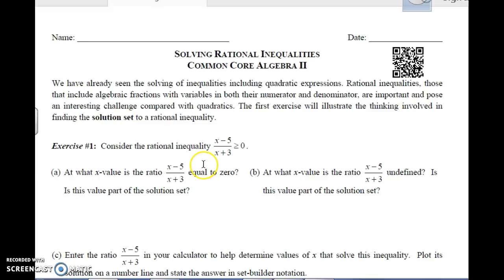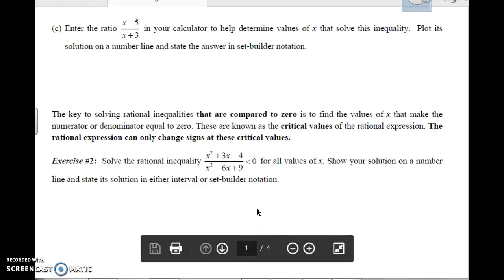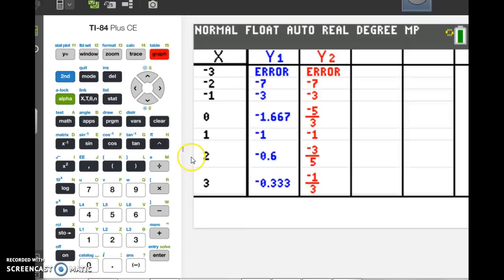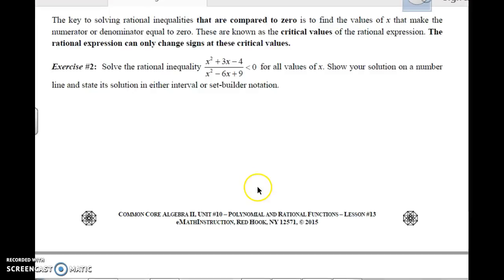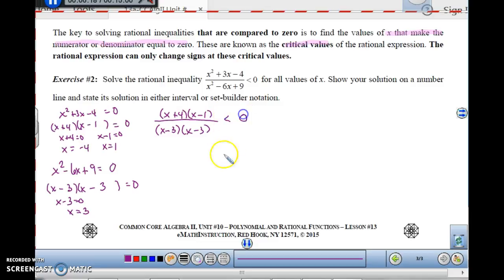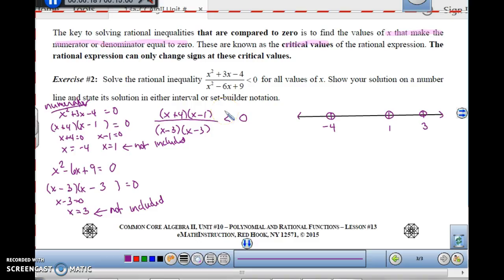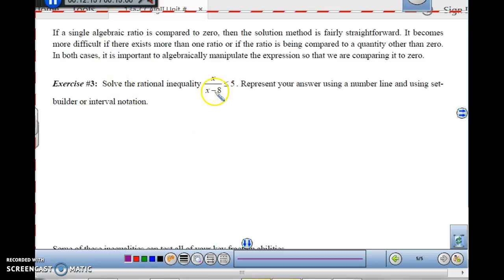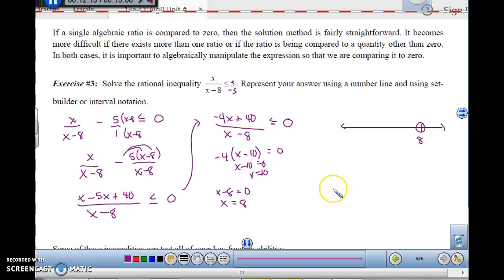Algebra 2 U10L13 Solving Rational Inequalities